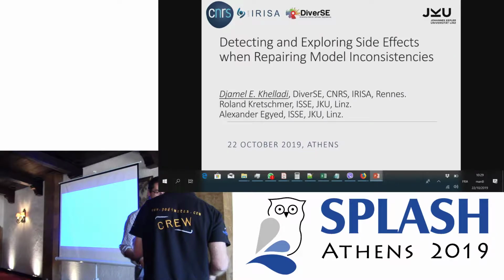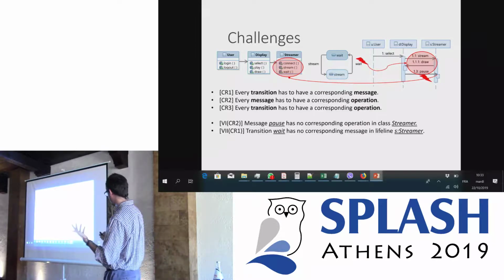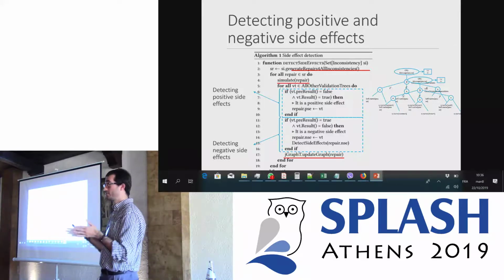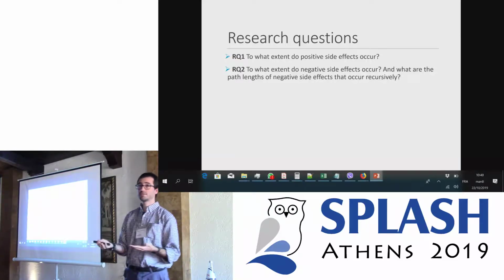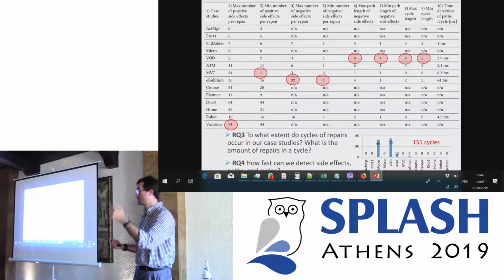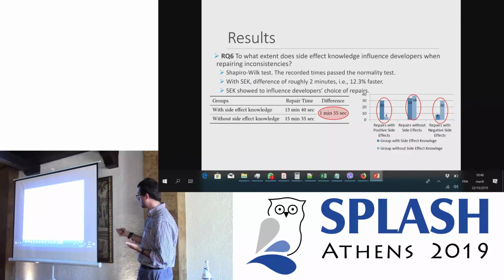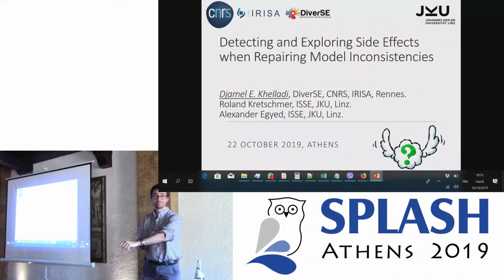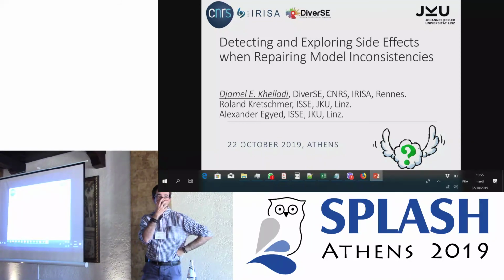Detecting and Exploring Side Effects when Repairing Model Inconsistencies